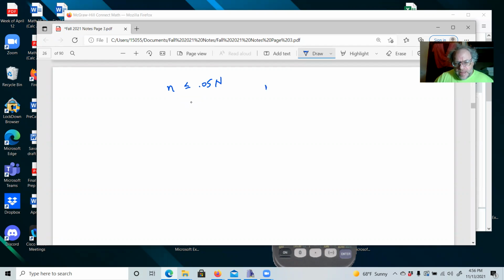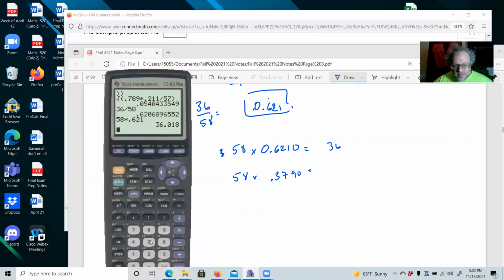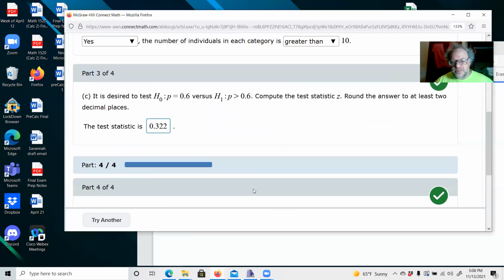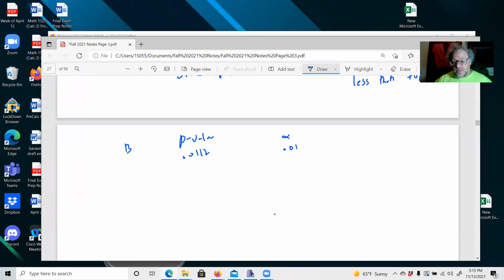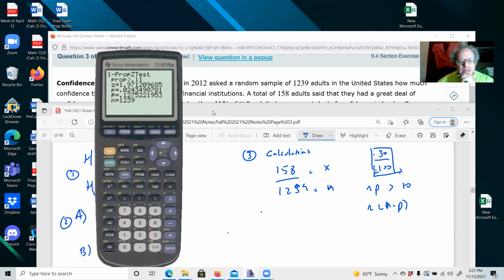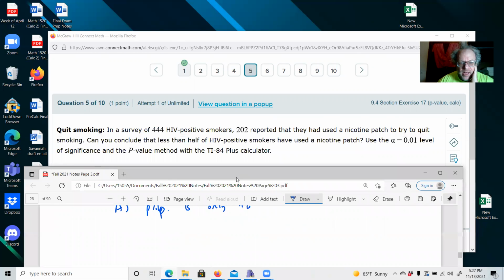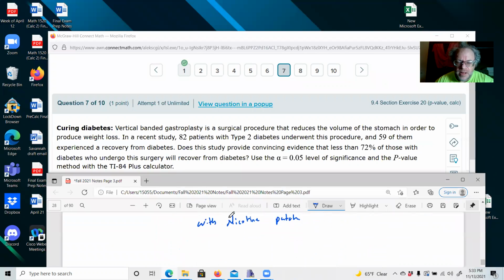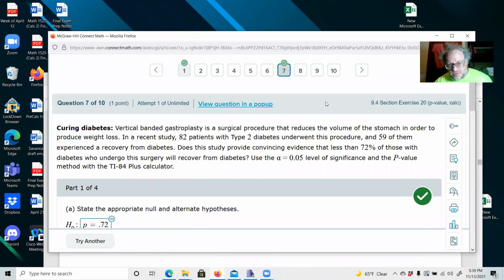Test of Hypothesis with proportions